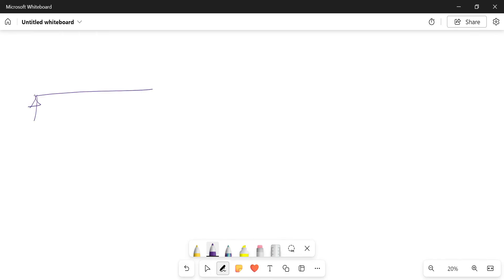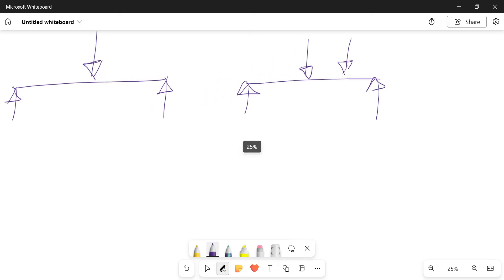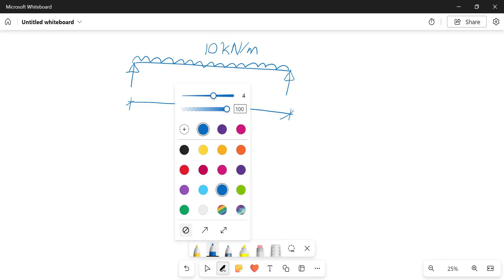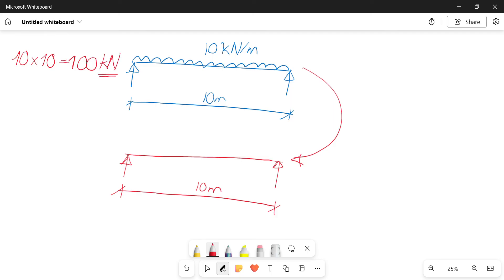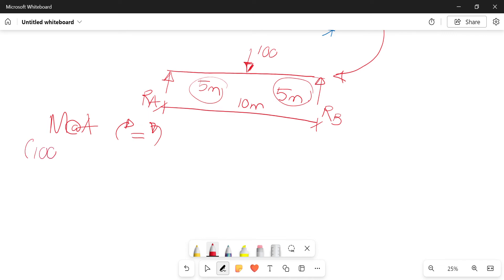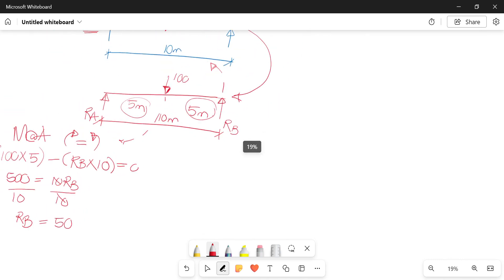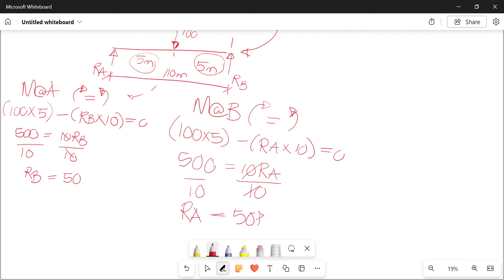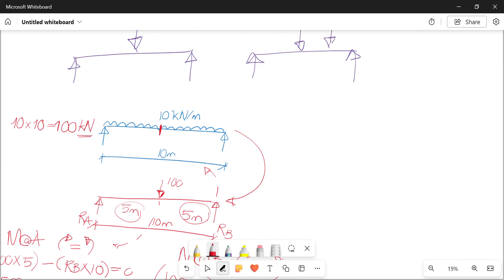APPLIED MECHANICS: Calculating Moments with a Uniformly distributed load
What happens when our beam has a UDL?